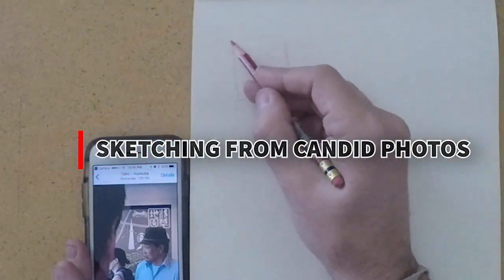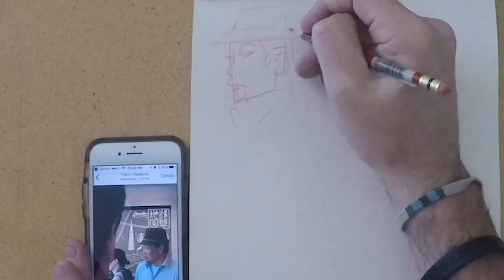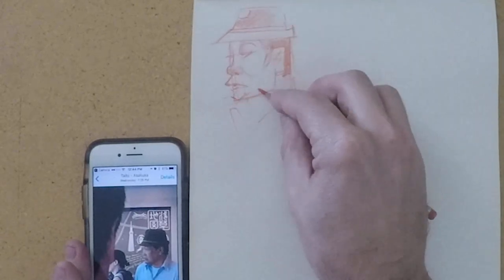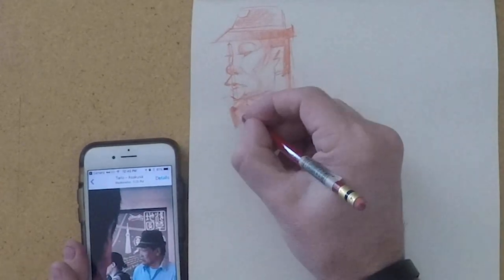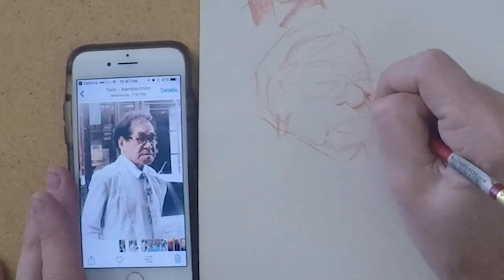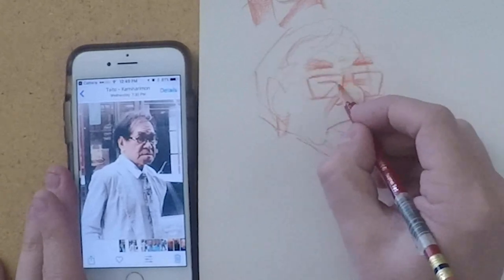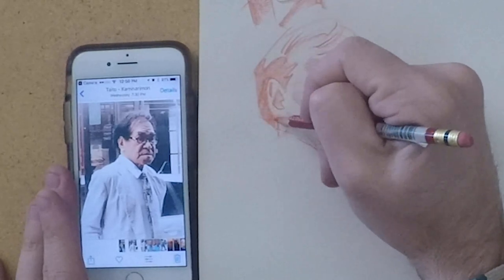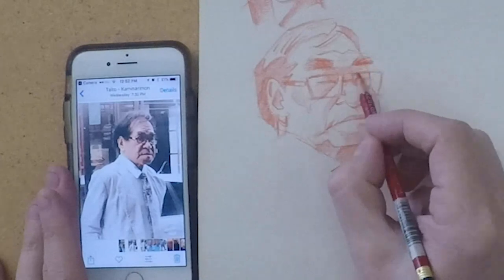Drawing From Photo Reference: Quick Tips from a Pro! | Stephen Silver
Stephen Silver is the Animation Character Designer of Kim Possible, Danny Phantom, Clerks, and more. If you're interested in sharpening your illustration and design skills, join Silver Drawing Academy! Silver Drawing Academy has streamlined lessons, filled with impactful tools to enhance your skills efficiently. The next 8-week course starts January 29th.